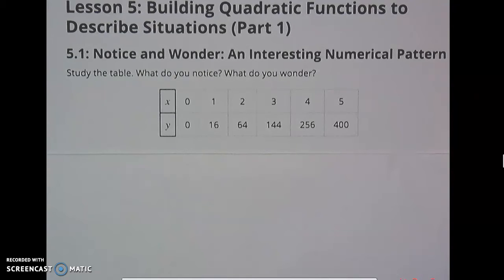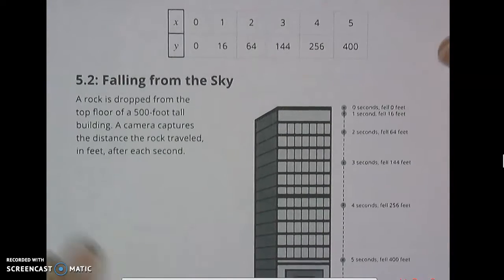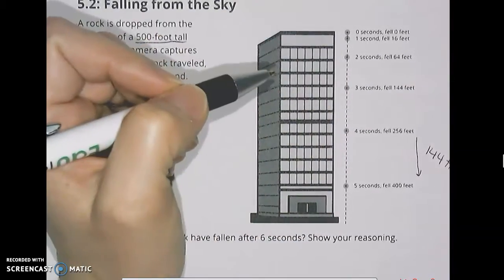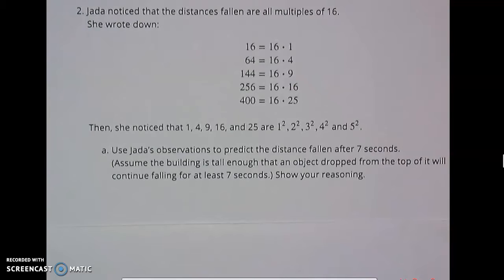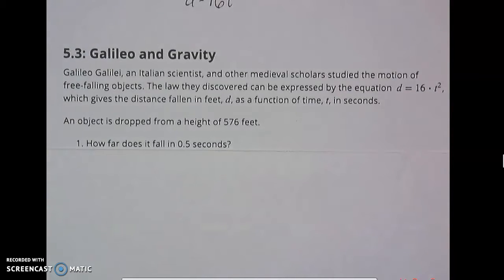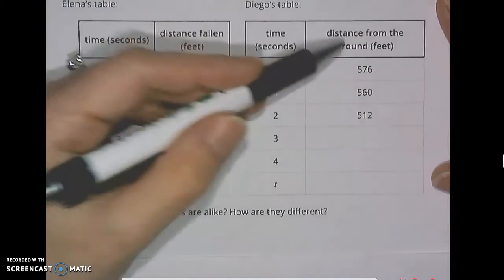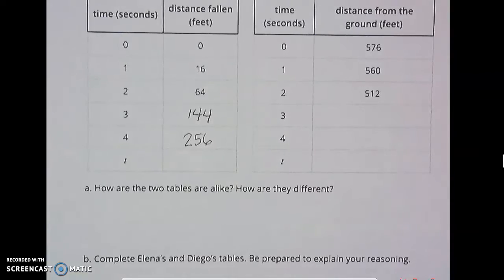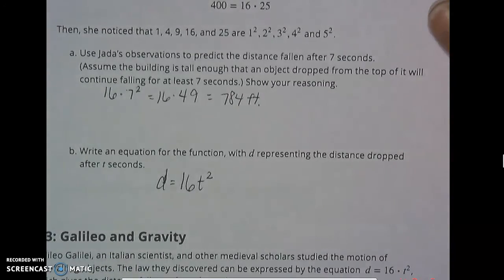IM Unit 6 Lesson 5 notes